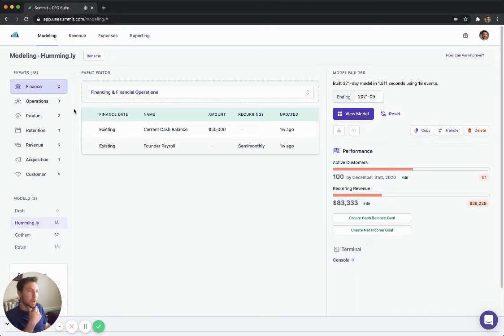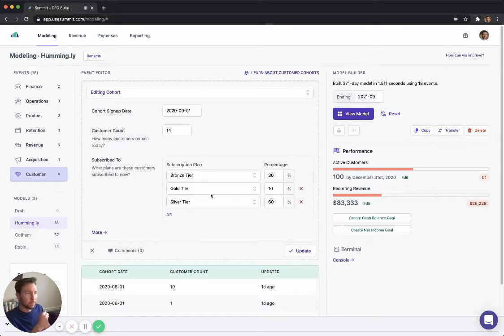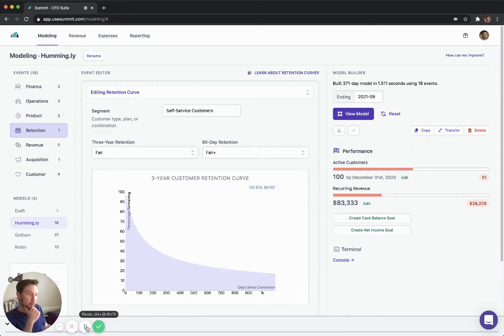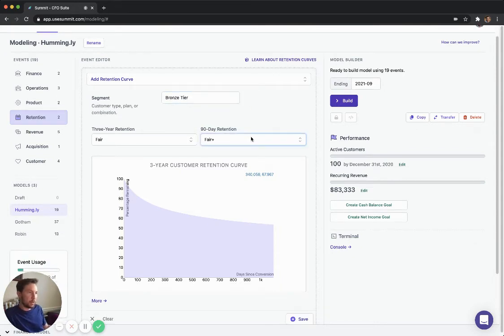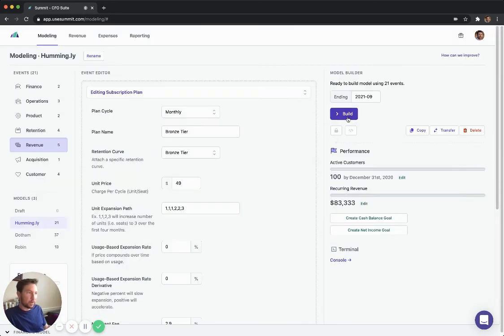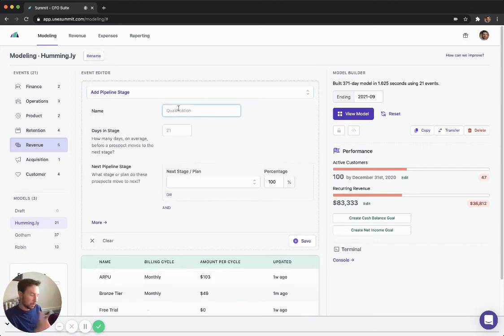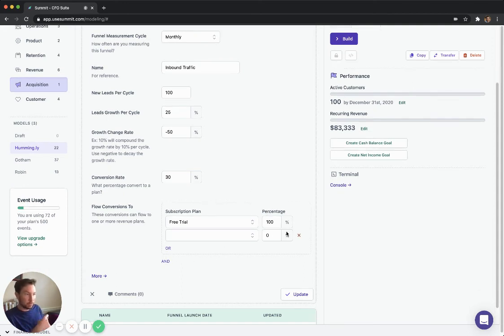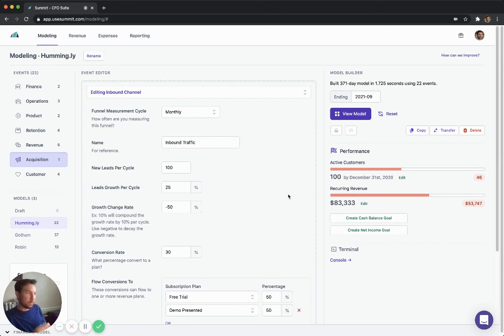Financial Model Building, Ch. 4: The Sales Pipeline Event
In this episode, we improve our retention modeling by assigning stronger retention curves to our more expensive plans, and install our first "Sales Pipeline" event.